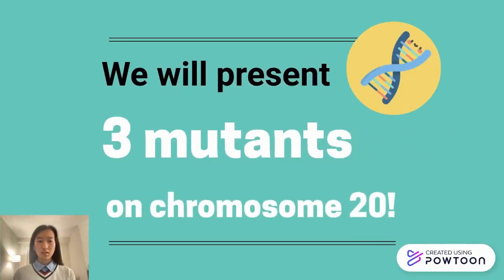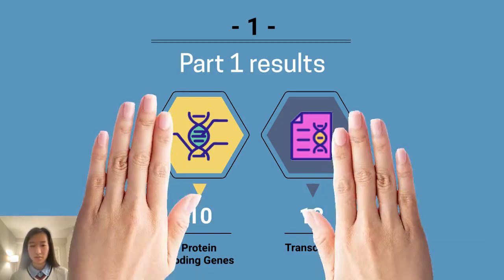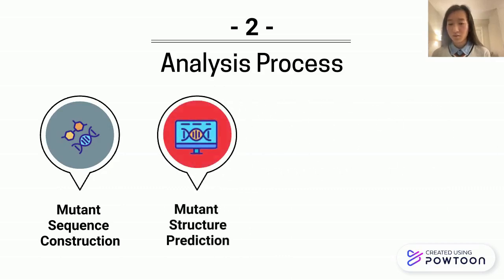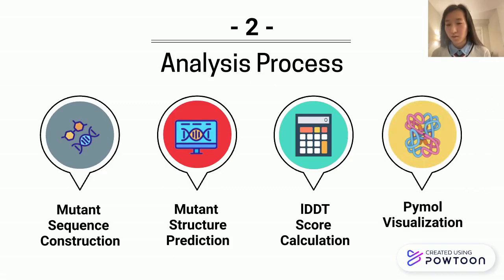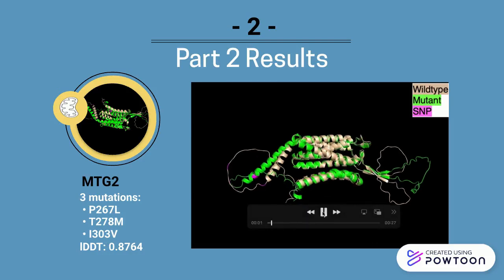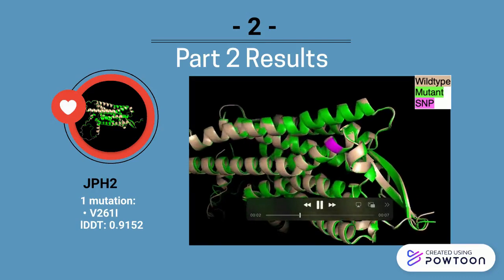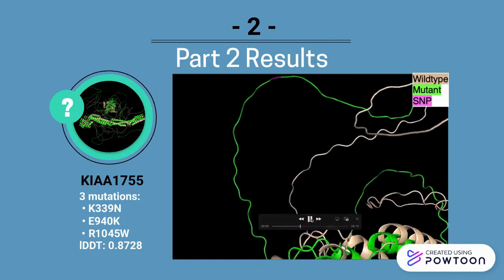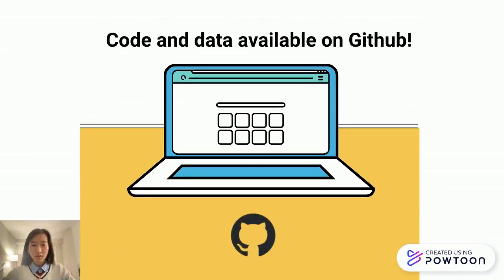Analysis of Chromosome 20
Yale Graduate School class CBB752 final group project!

Project Github page: annasu1225/Carl_Chr20_Analysis

-- Video created using Powtoon